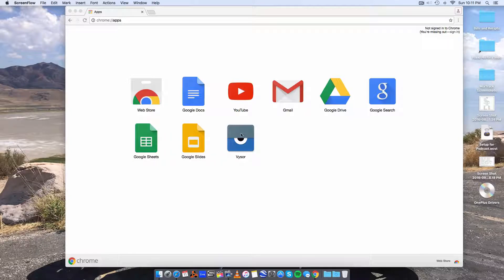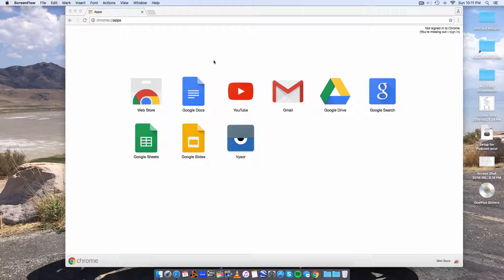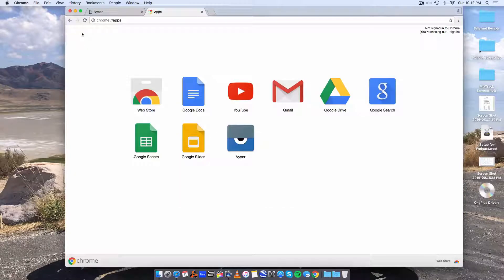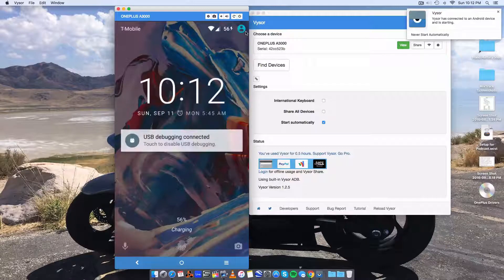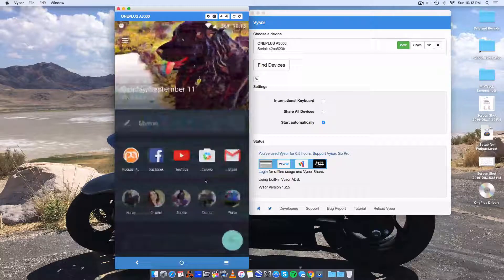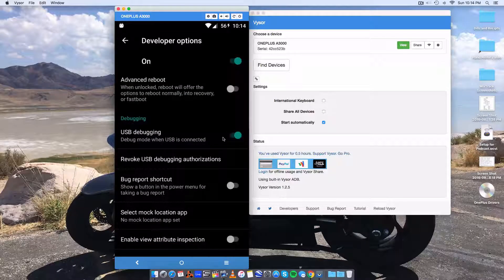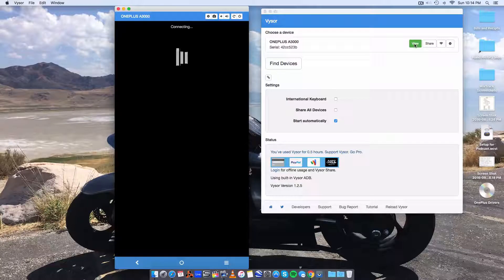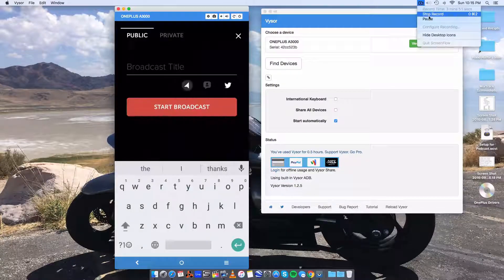Mirror Android Display to Mac, Free, No Root.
This is a quick and simple tutorial explaining how to get and use Vysor, a free app that allows you to mirror your android display to a mac.